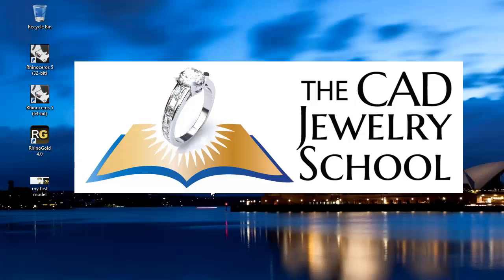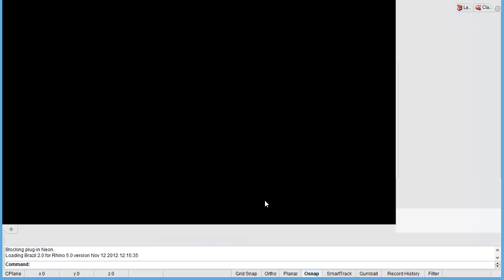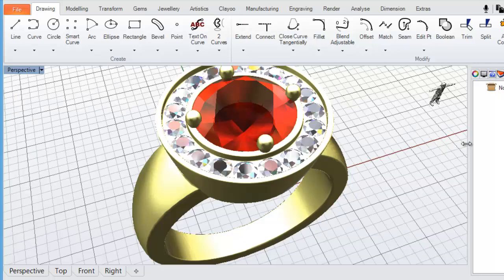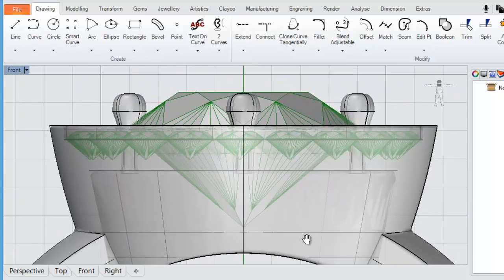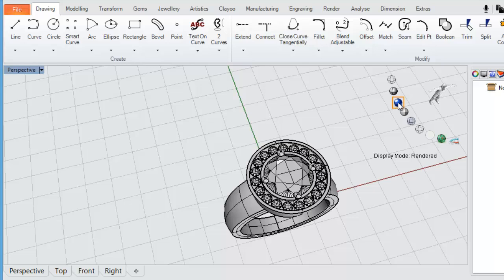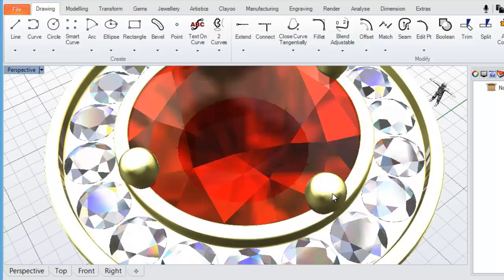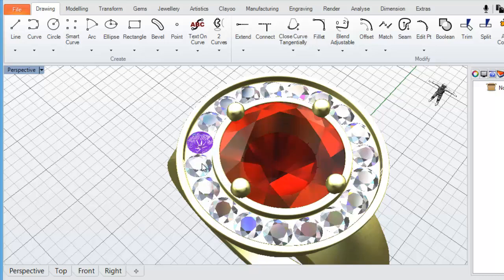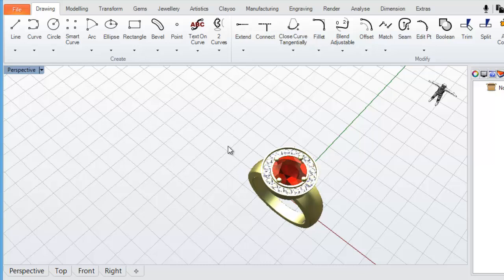RhinoGold 4.0 Orientation Video #1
Welcome to The CAD Jewelry School RhinoGold Essentials Orientation Video. Hopefully you have now installed Rhino 5.0 and RhinoGold 4.0 for Windows on your computer.

This video is an orientation video for new users of RhinoGold 4.0. We recommend that you watch it several times to memorise some of the basic commands before moving onto any tutorials.

Ideally you should watch the video from your iPad or tablet computer, or from a second monitor so that you can follow along with your computer.

You can download the "My First Model.3dm" file used in the video from here: